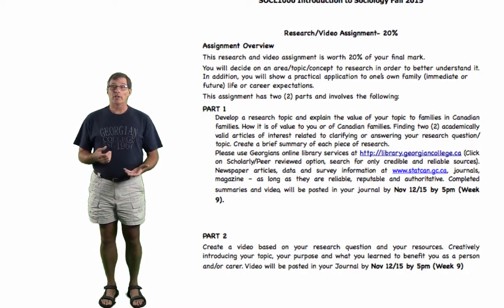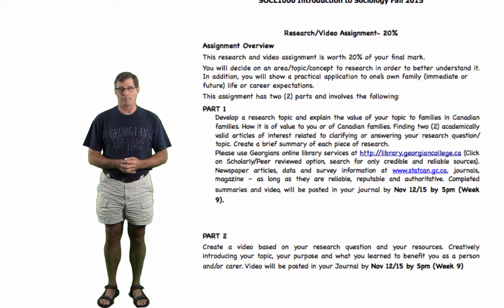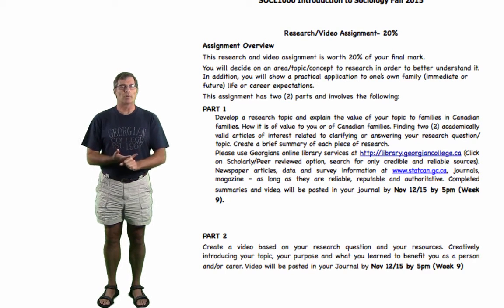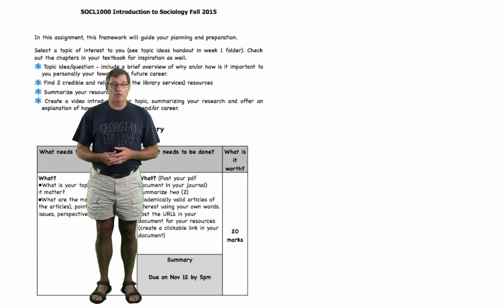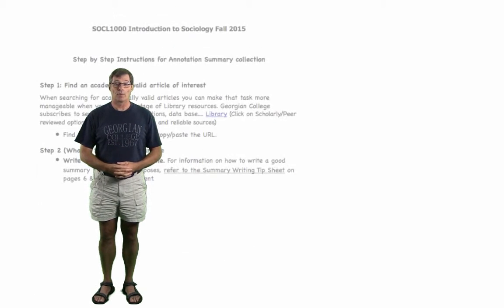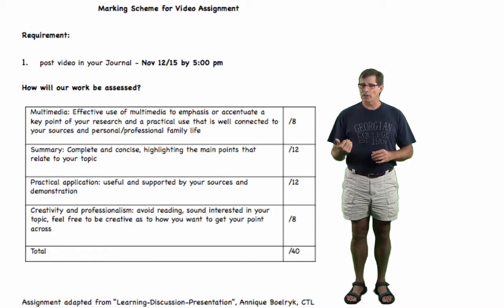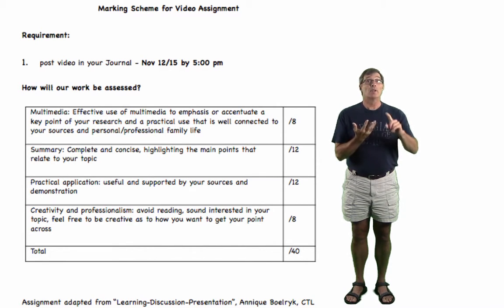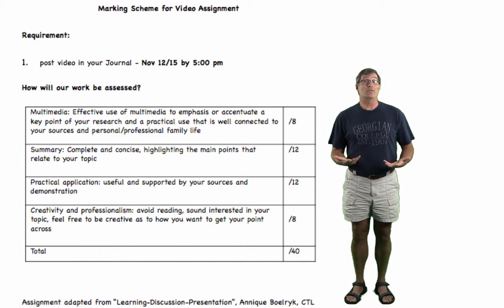SteveMillers Soc Assignment F15